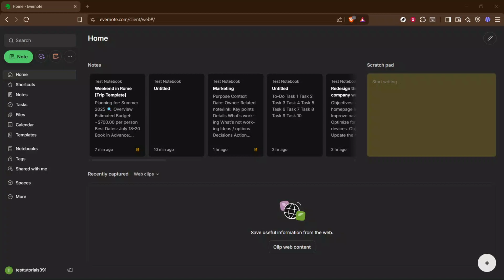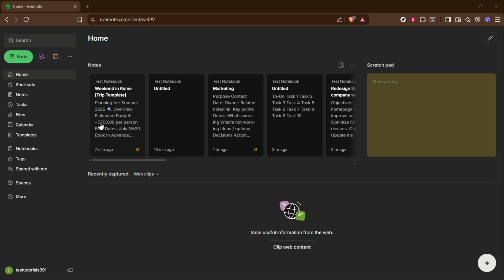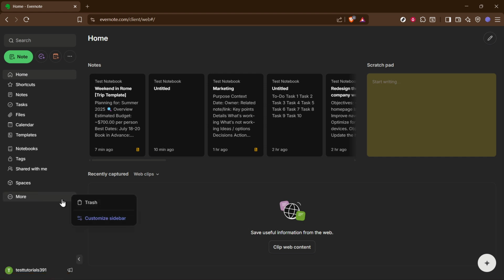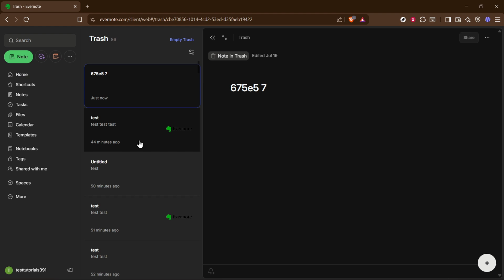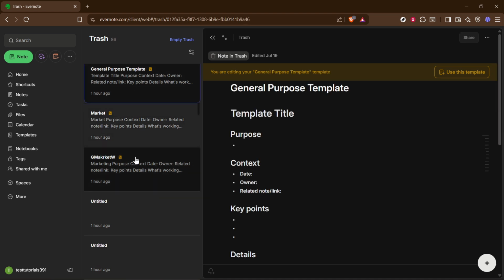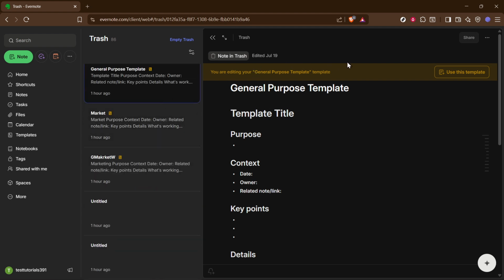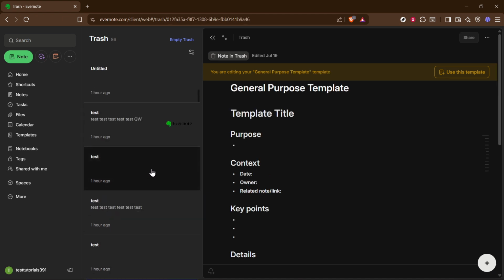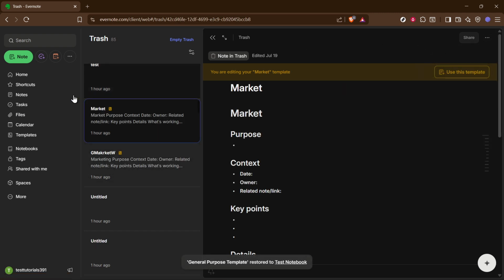How to Recover Deleted Notes in Evernote Web [2026 Guide]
How to Recover Deleted Notes in Evernote Web